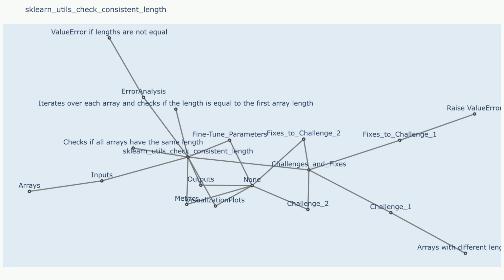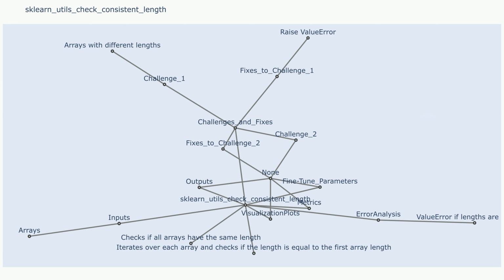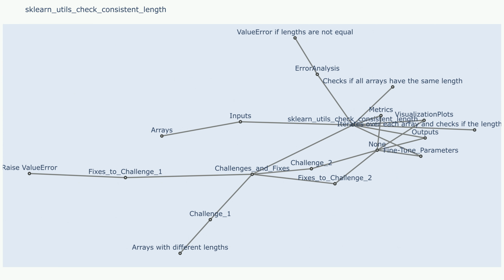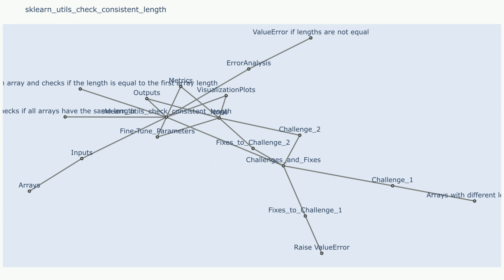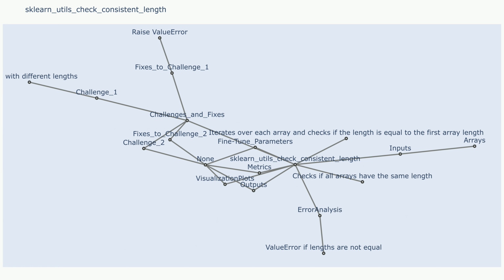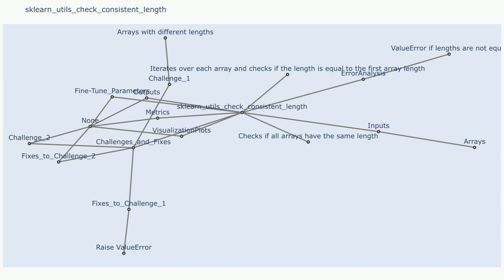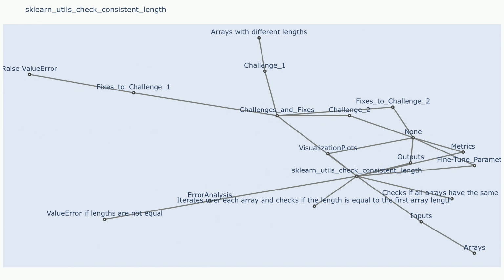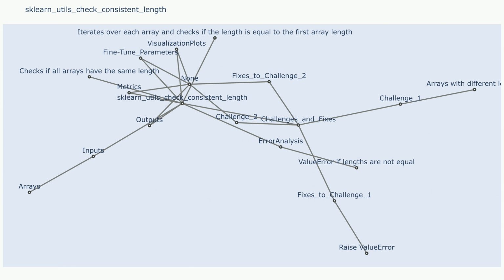326 328 sklearnutilscheckconsistentlength Description